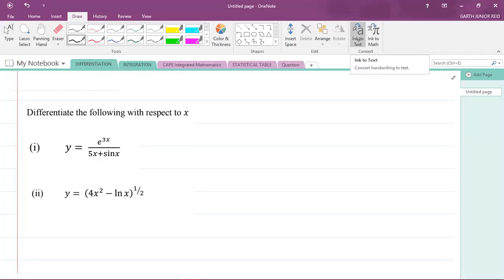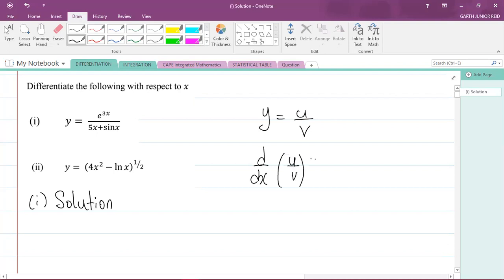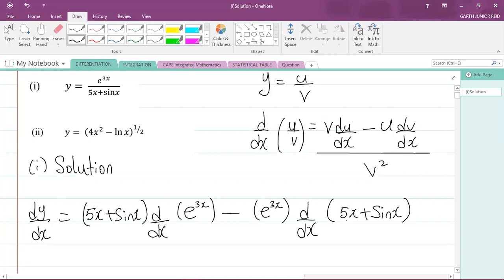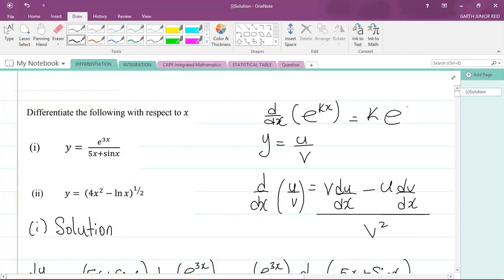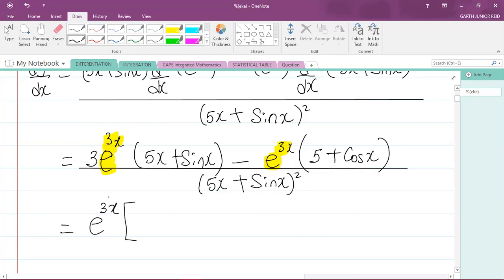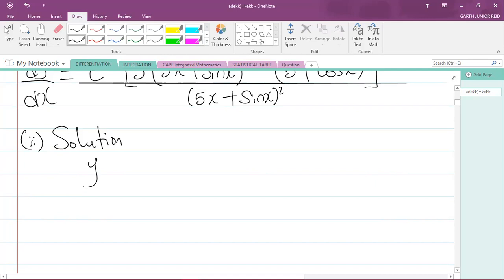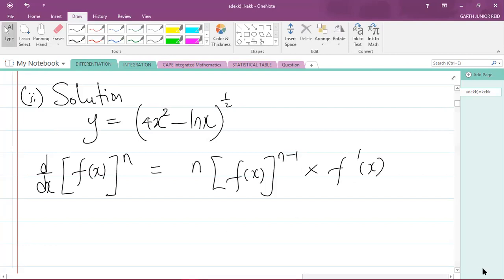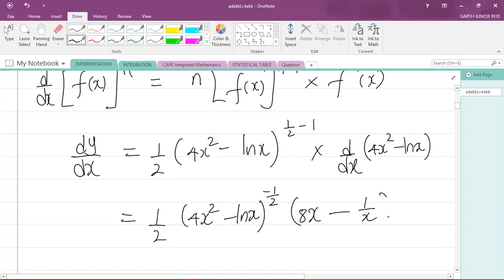CAPE Integrated Mathematics - Module 3 : Calculus - Differentiation Questions from Specimen Paper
Student Ambassador for UTech, Ja explains how to apply different rules of differentiation.